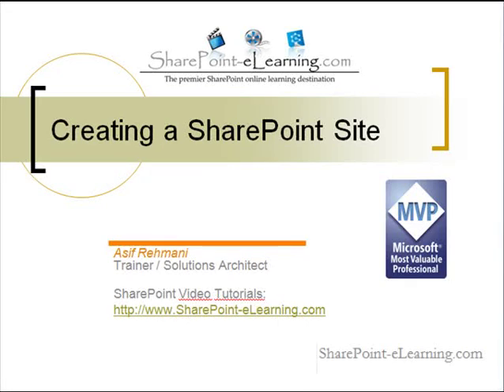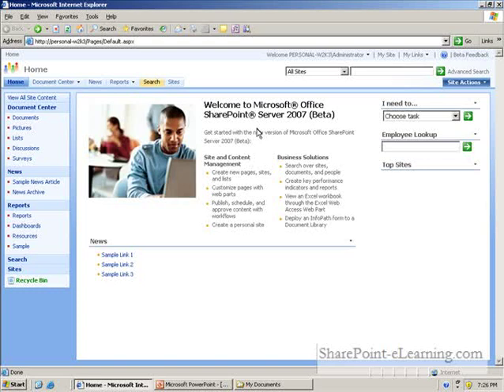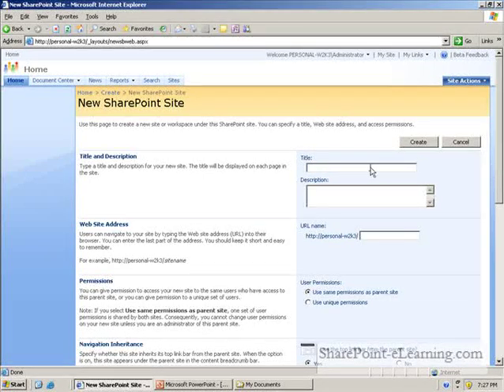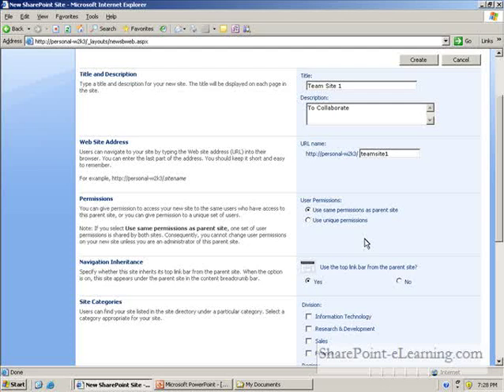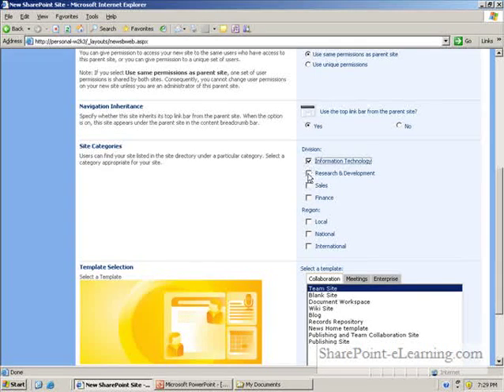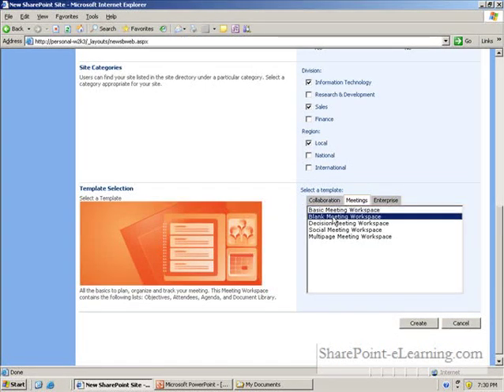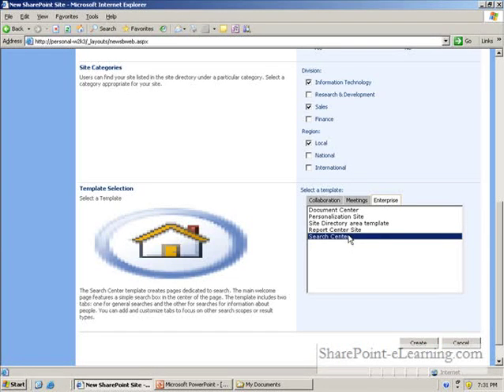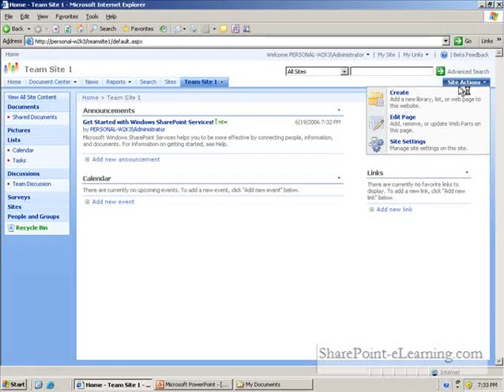Creating a SharePoint Site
SharePoint comes with multiple site templates. You create a site to hold your SharePoint content. This video shows how to create a SharePoint site using those templates. Register for upcoming complimentary webinars